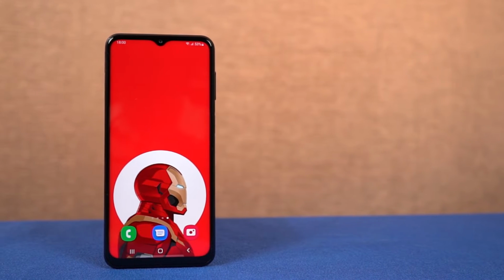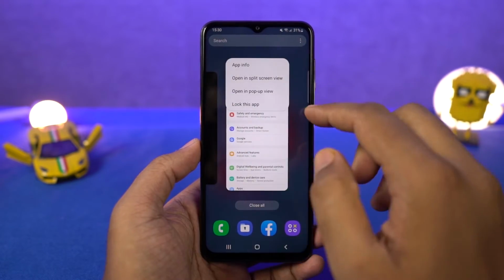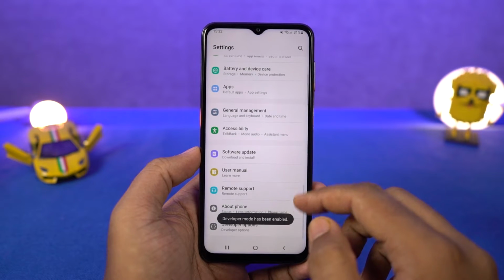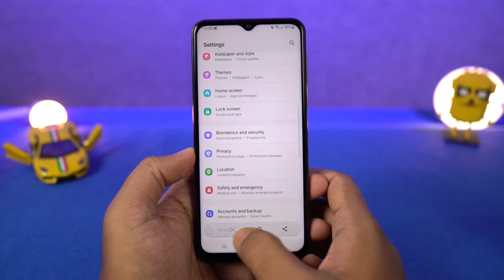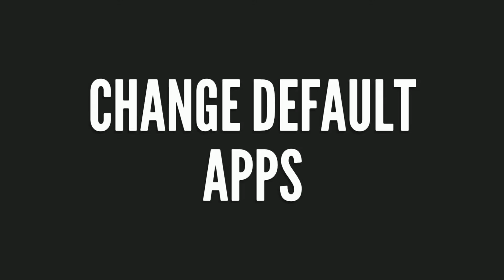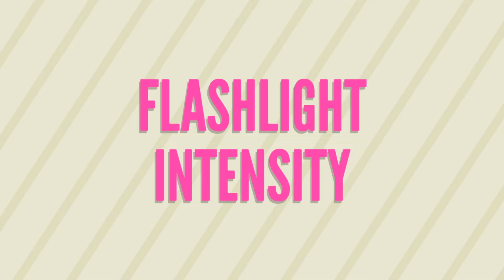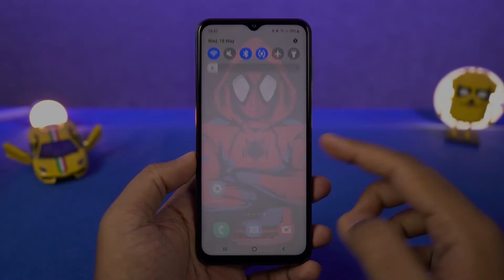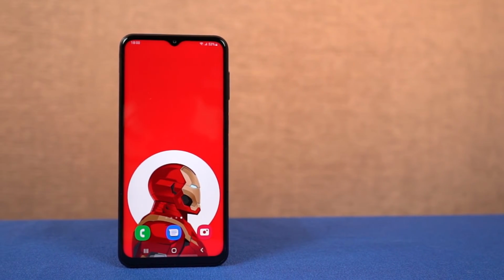Samsung A13 15+ Tips and Tricks